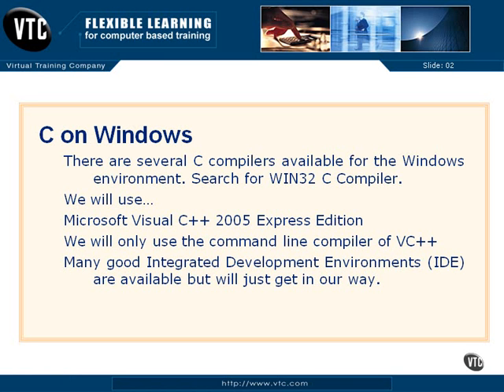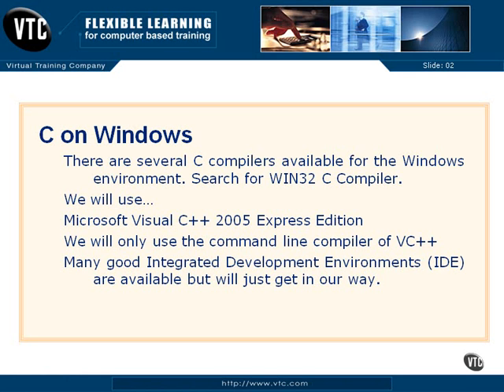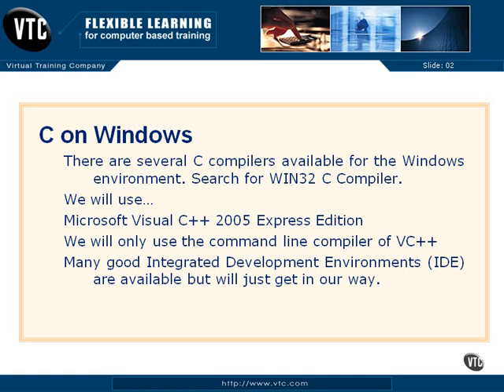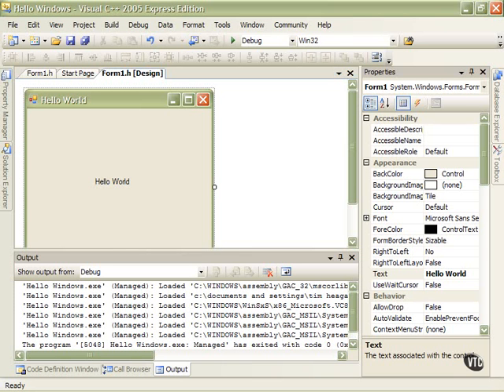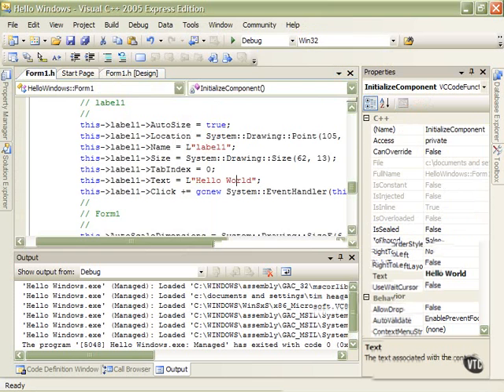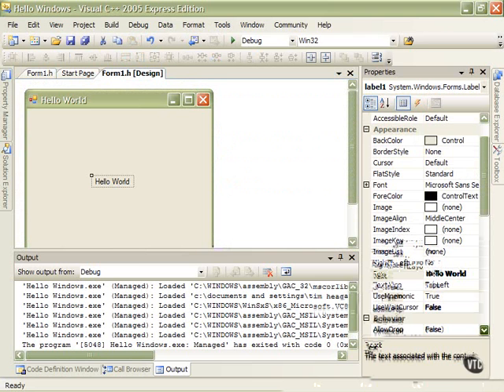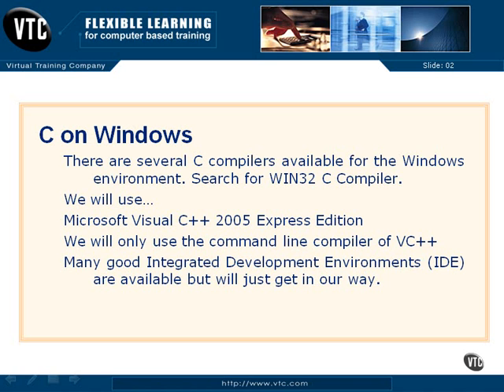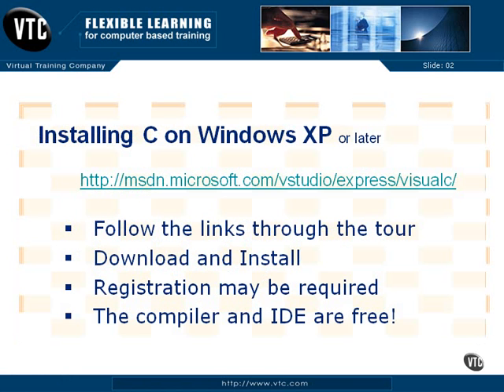01.03.C on Windows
C Programming 2007 Tutorials from VTC